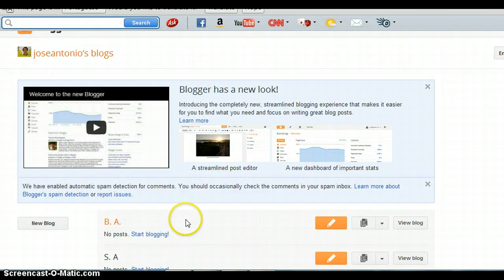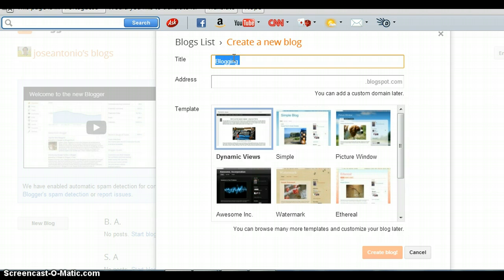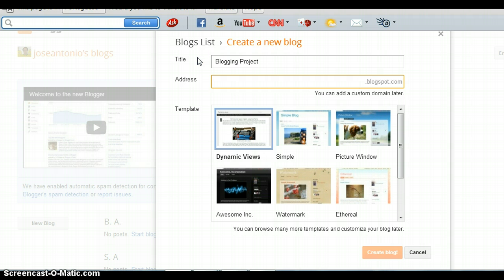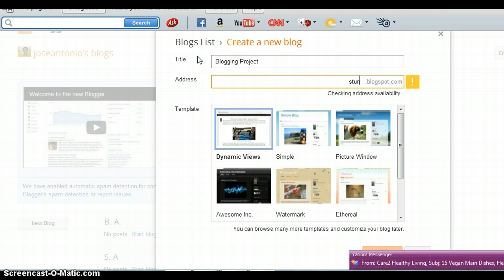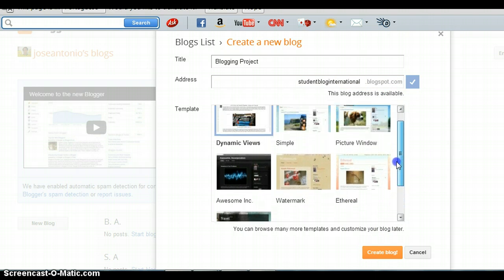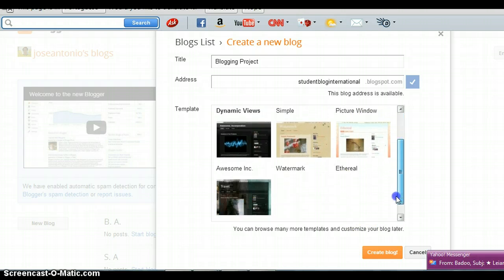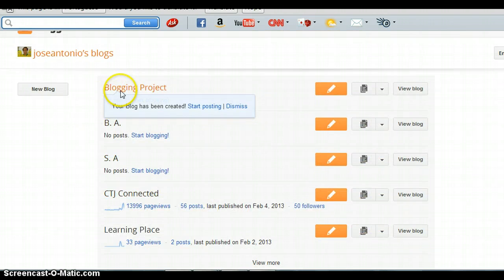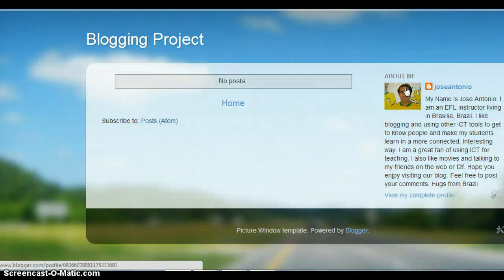Creating a blog in blogger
A screencast on how to create a blog